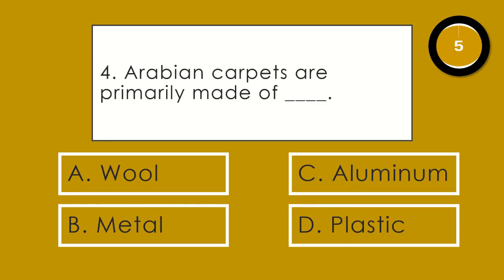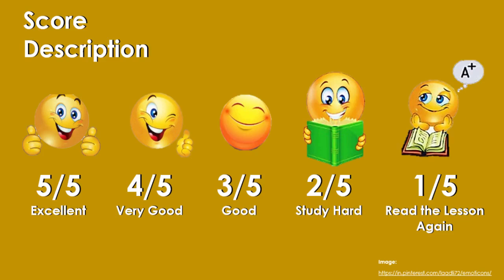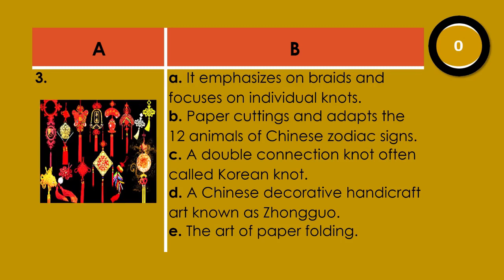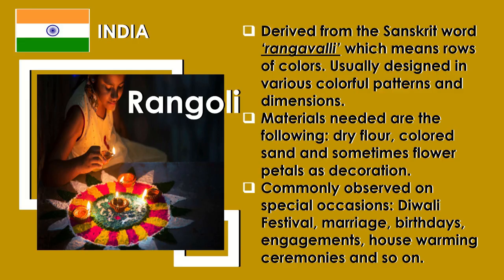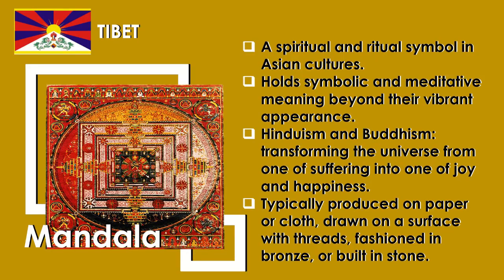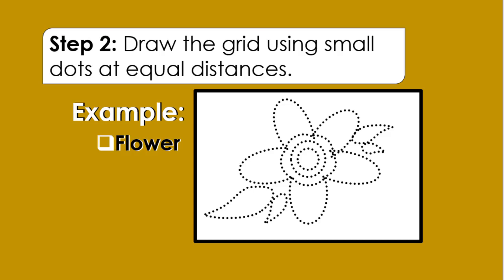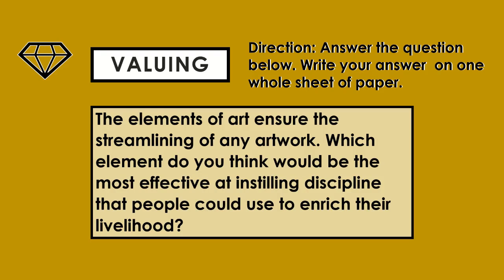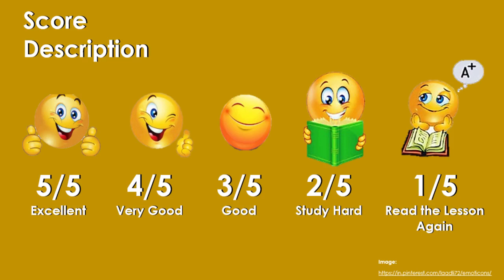3rd Quarter Arts 8 VL1